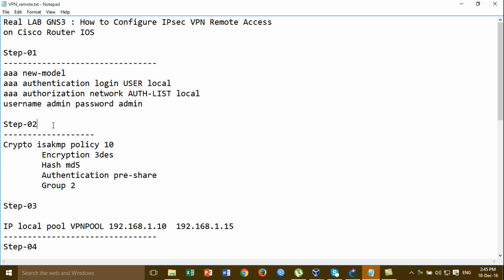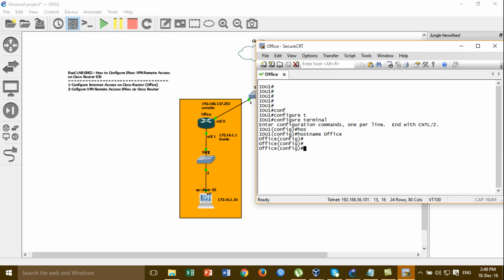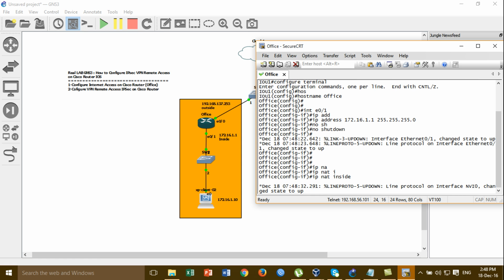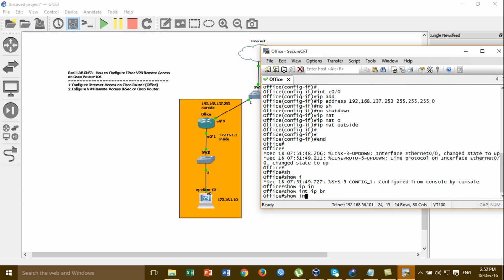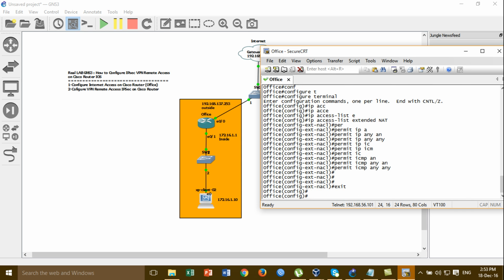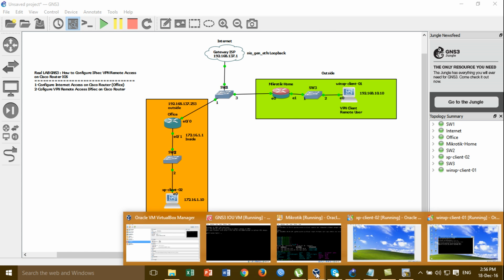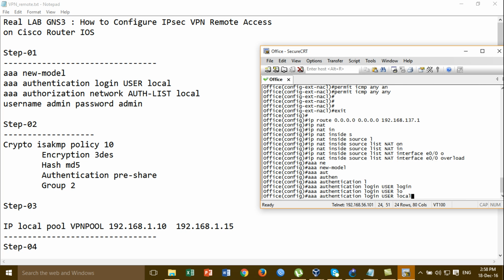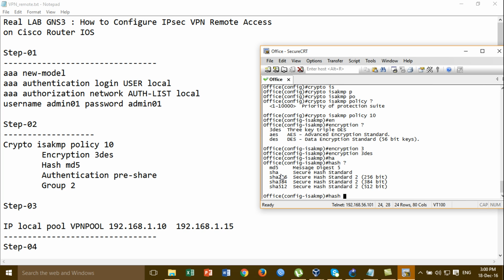Real LAB: Cisco VPN Remote Access+IPsec_P01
Hi Every one in this video i want to show all of you about :
Real LAB: Cisco VPN Remote Access+IPsec